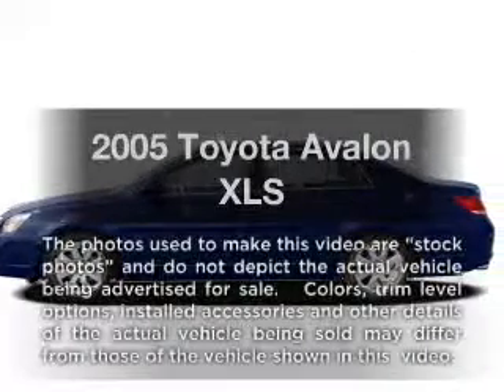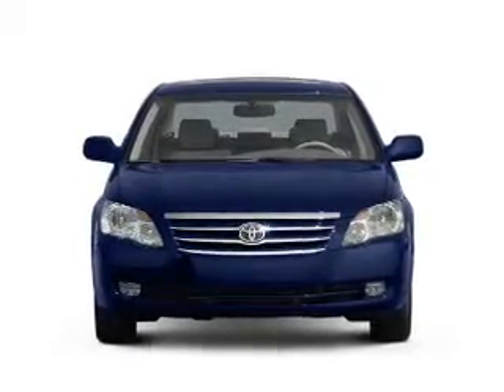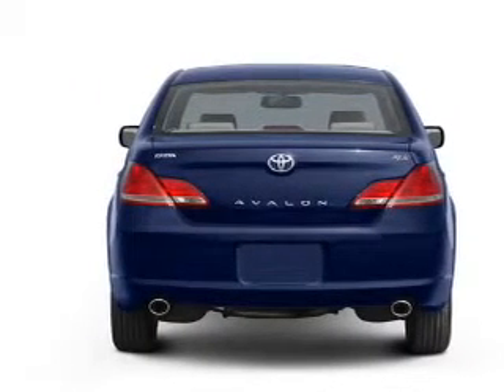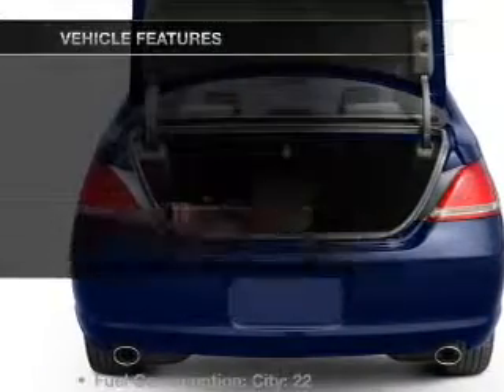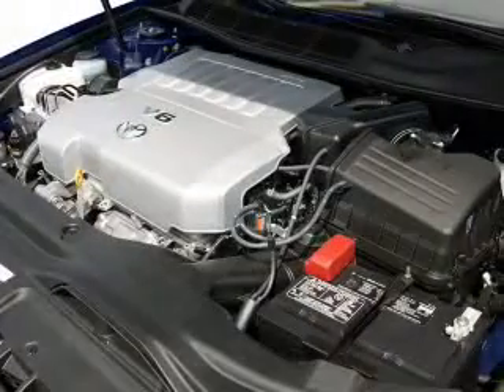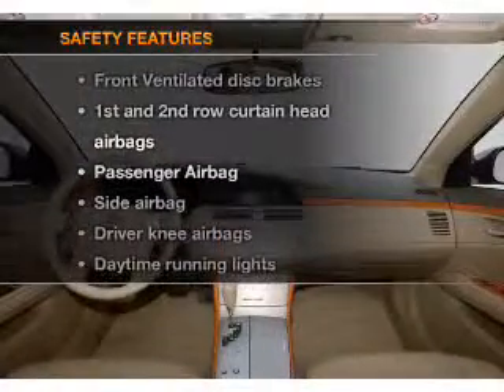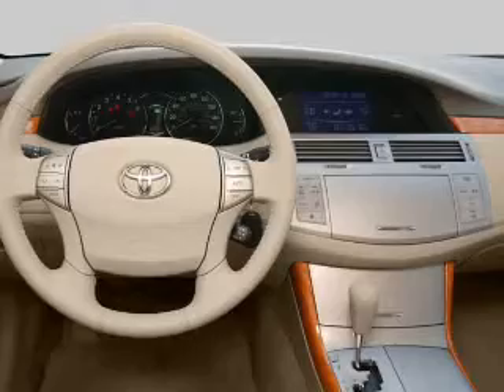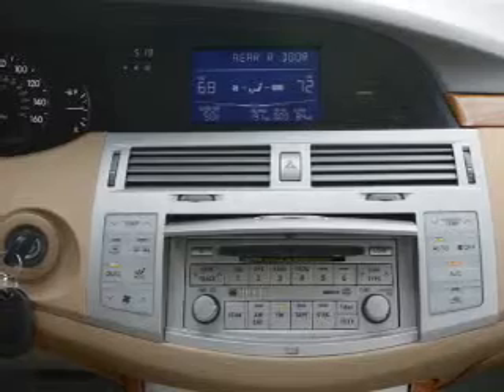2005 Toyota Avalon - Bountiful UT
Year: 2005
Make: Toyota
Model: Avalon
Trim: XLS
Engine: 3.5 liter 6 cylinder 24 valve
Transmission: 5-Speed Automatic
Color: Tan
Mileage: 21823
Address:
2380 South Hwy 89